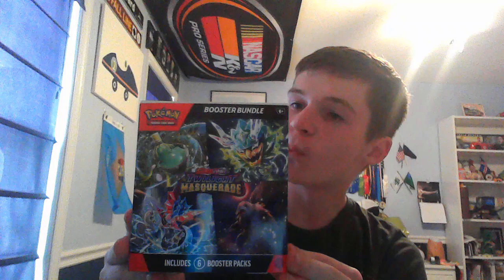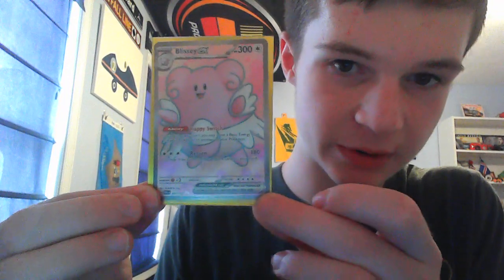Twilight Masquerade Booster bundle!